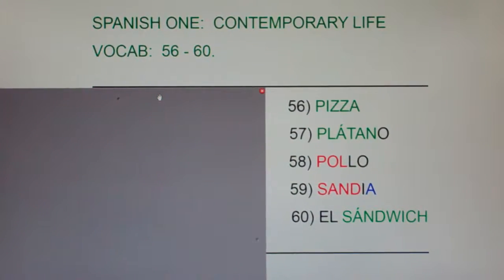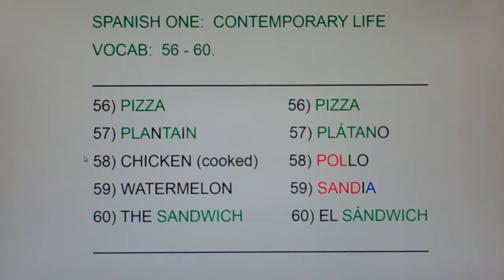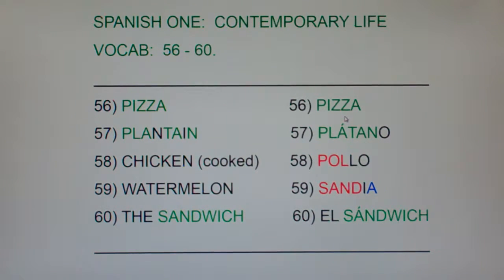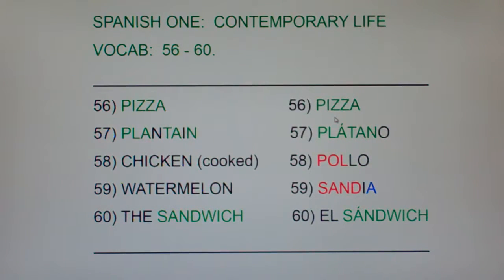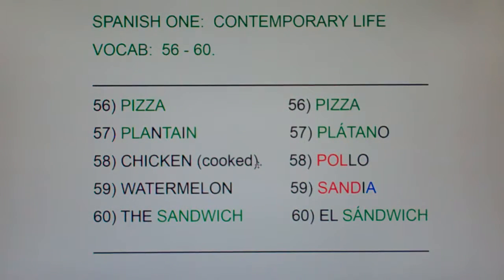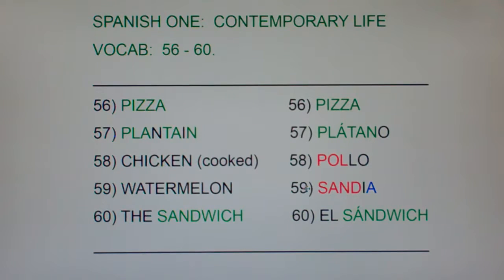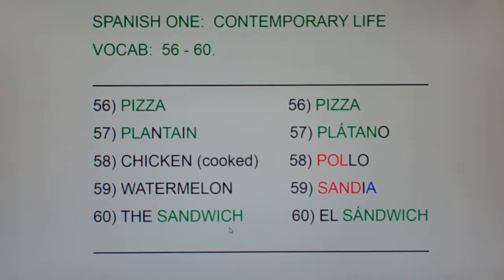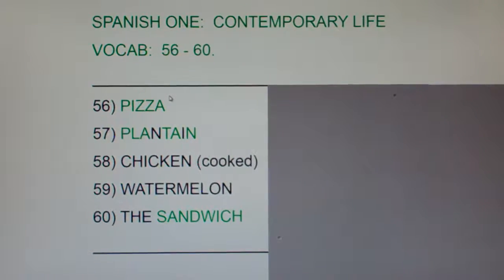1 CL 56-60: pizza, plátano, pollo, sandía, el sandwich...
pizza, plantain, chicken (cooked), watermelon, sandwich, food.